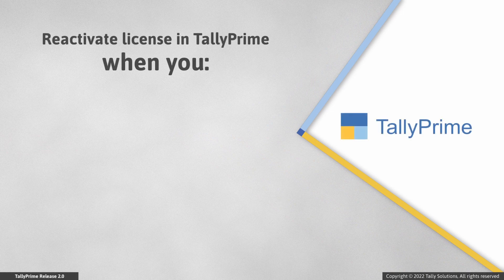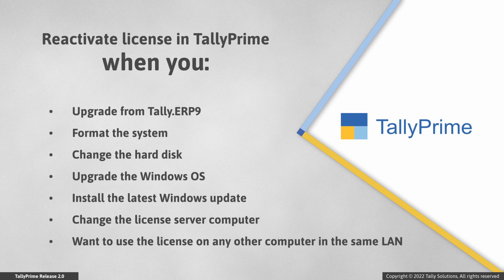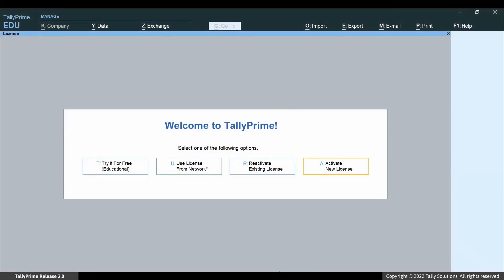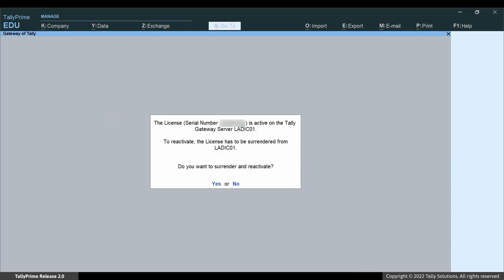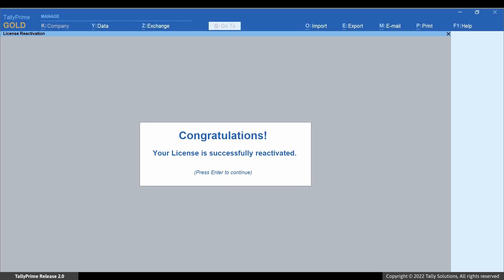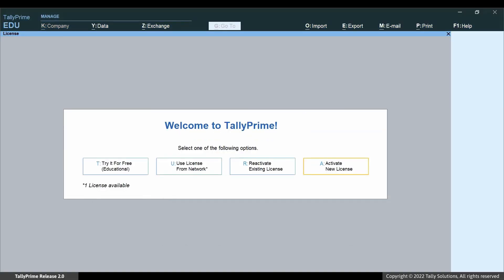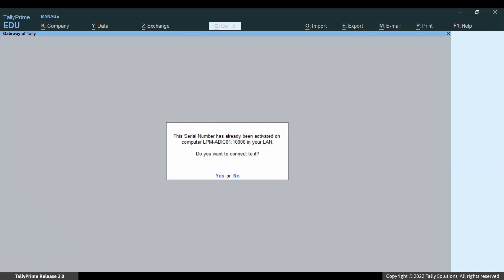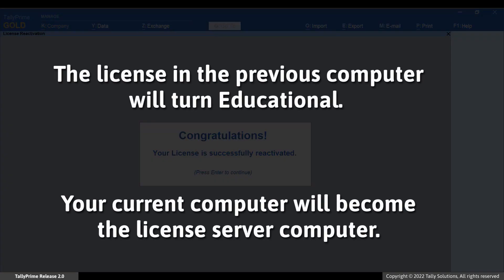How to Reactivate TallyPrime License When It Is Already Active | TallyHelp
Moreover, it also helps to understand the scenarios where license needs to be reactivated.
You will also know how to proceed when the license is active message appears during reactivation.